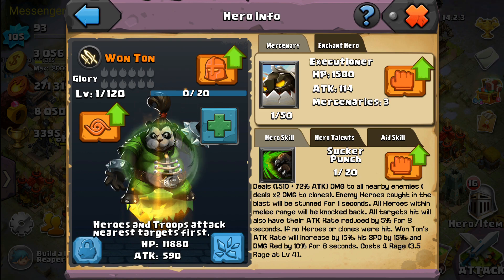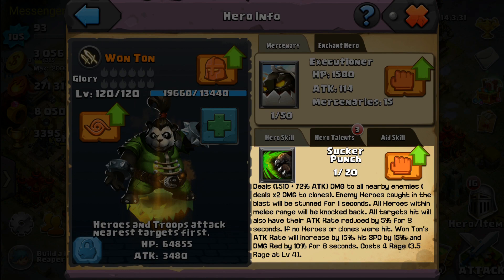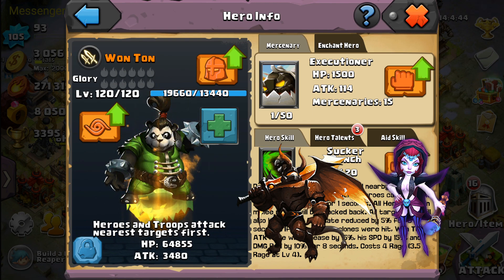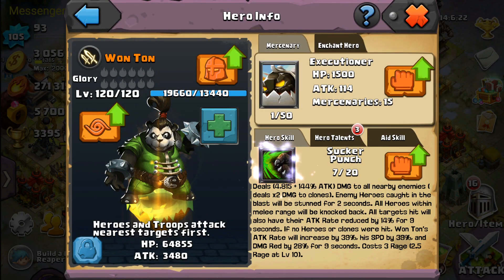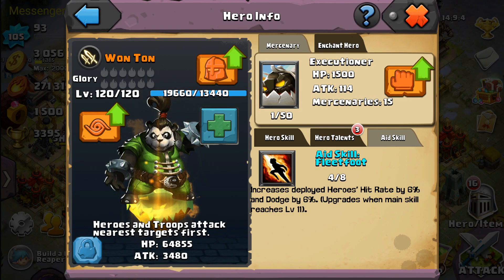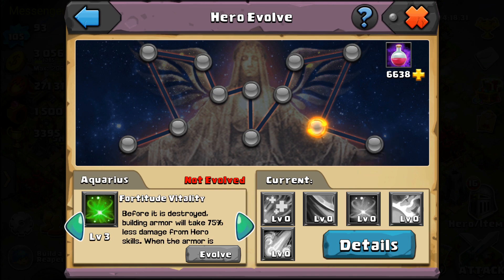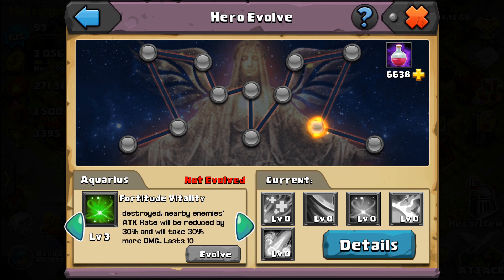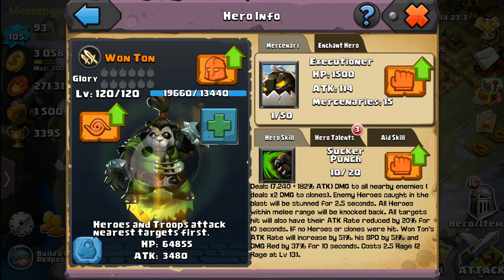Won Ton Live Leveling and Review | Clash of Lords 2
I have a crush on a Panda. No, not the panda from Ranma 1/2. This panda's is named Won Ton. Come meet Won Ton.